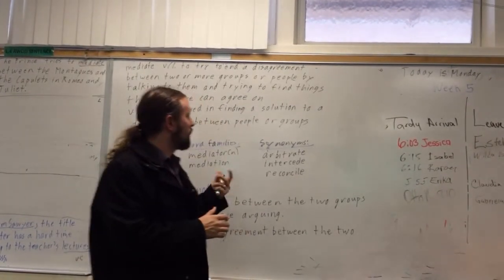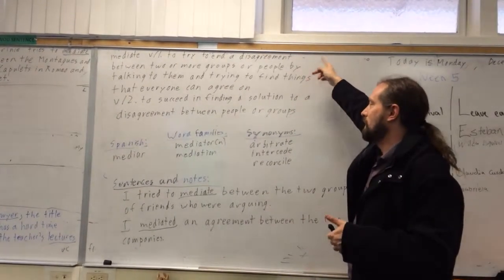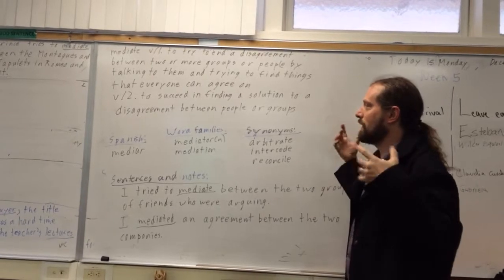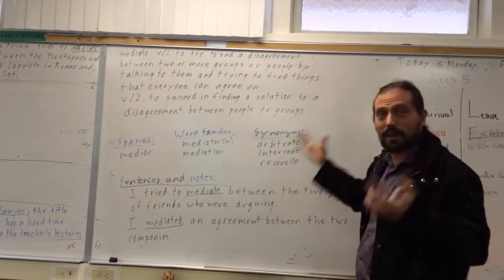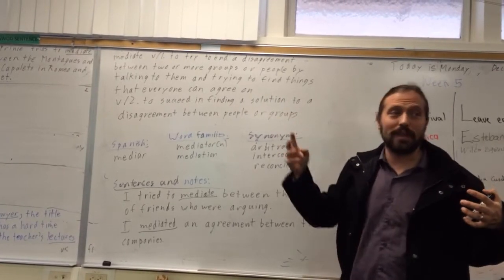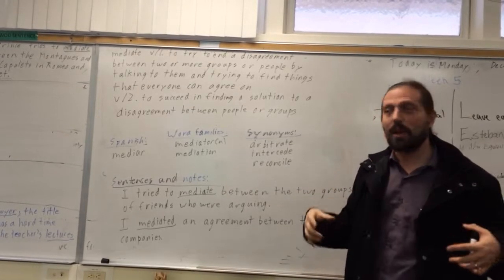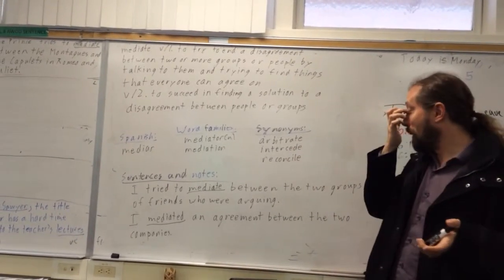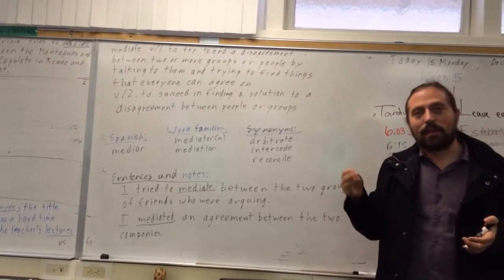2.6.4 AWOD: "mediate"